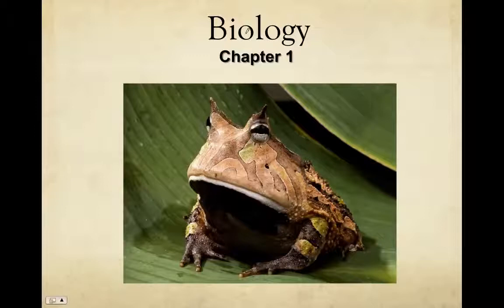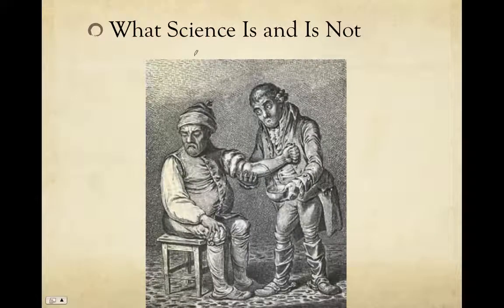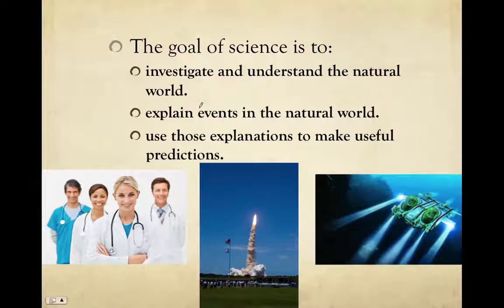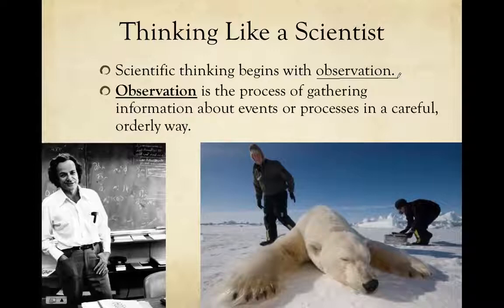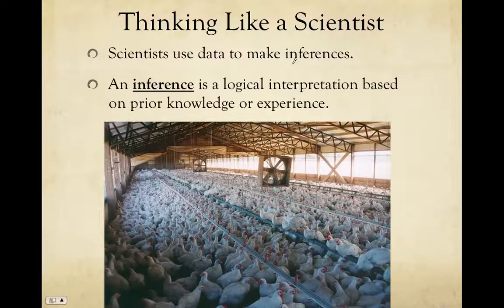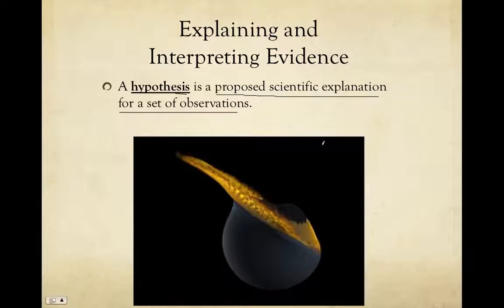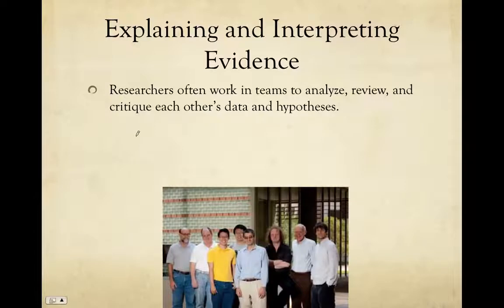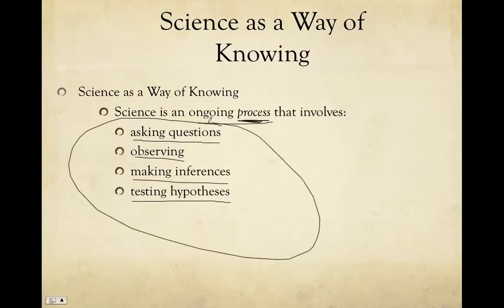Biology Chapter 1 Section 1